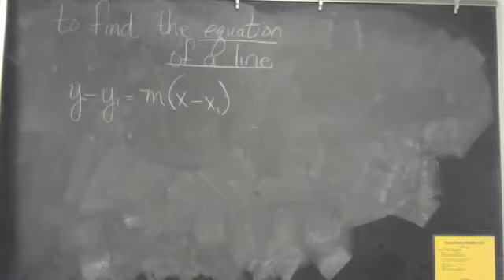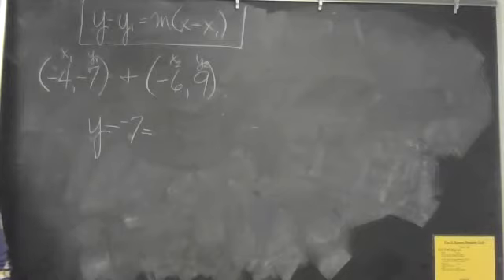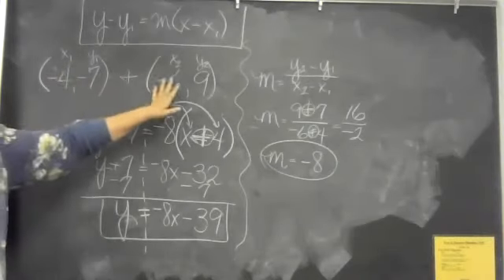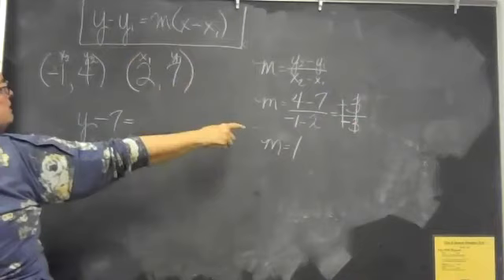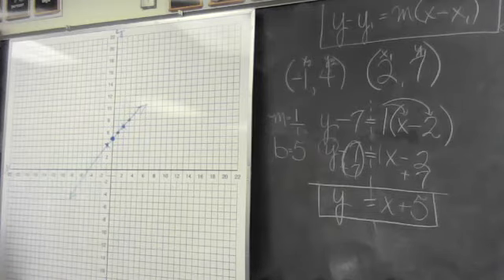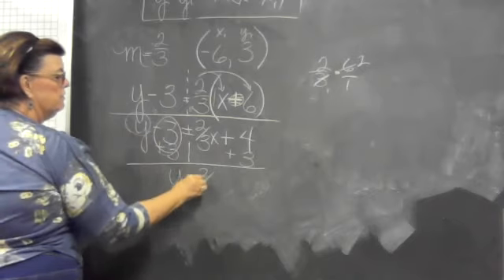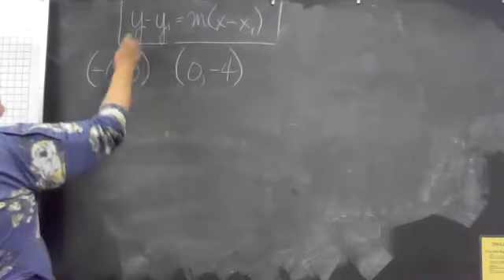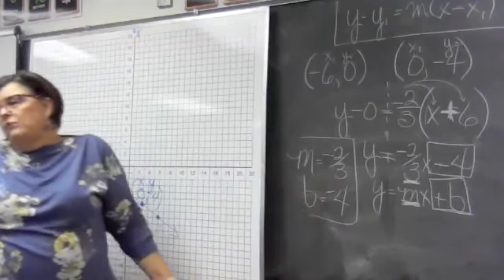GED Math 204 041621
Writing the equation of a line - using the point-slope formula